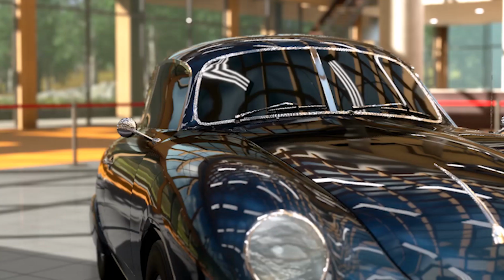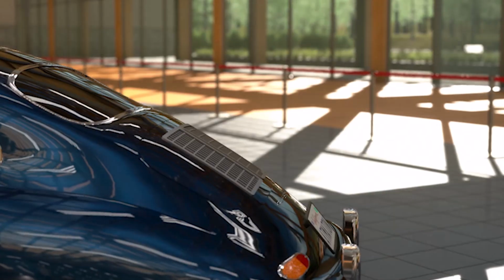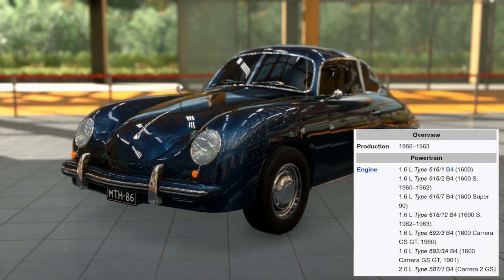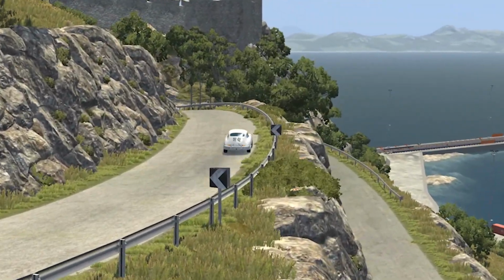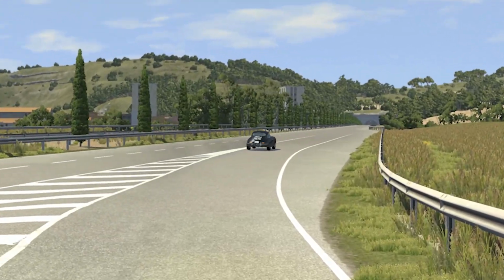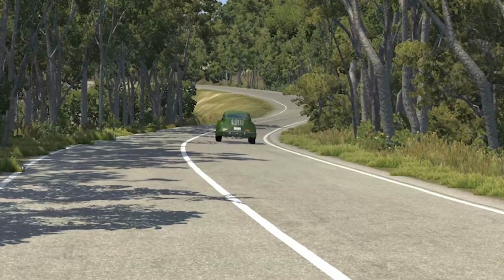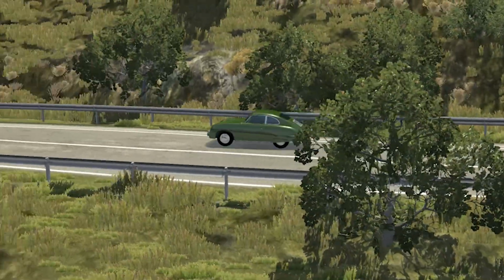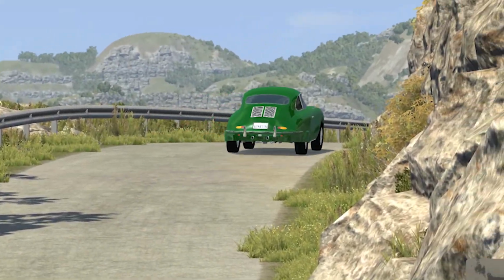1963 Porsche 356B Replica in Automation Game.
In This video you will be watching and learning about one of the 1960's Icons, The Porsche 356B.

The 356 was created by Ferdinand "Ferry" Porsche (son of Ferdinand Porsche, founder of the German company), who founded the Austrian company with his sister, Louise. Like its cousin, the Volkswagen Beetle (which Ferdinand Porsche Sr. had designed), the 356 is a four-cylinder, air-cooled, rear-engine, rear-wheel drive car with unitized pan and body construction. The chassis was a completely new design as was the 356's body which was designed by Porsche employee Erwin Komenda, while certain mechanical components including the engine case and some suspension components were based on and initially sourced from Volkswagen.

The 356 was built in four distinct series, the original ("pre-A"), followed by the 356 A, 356 B, and finally the 356 C. To distinguish among the major revisions of the model.

BN.